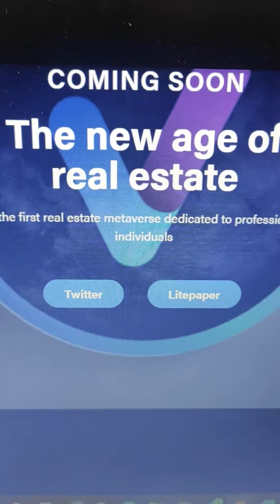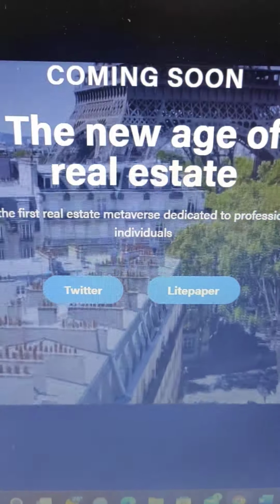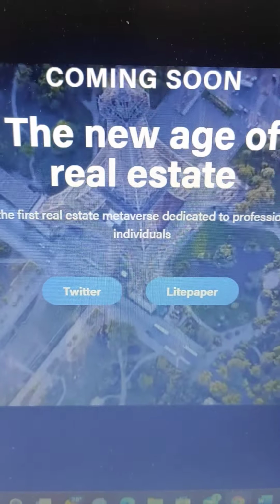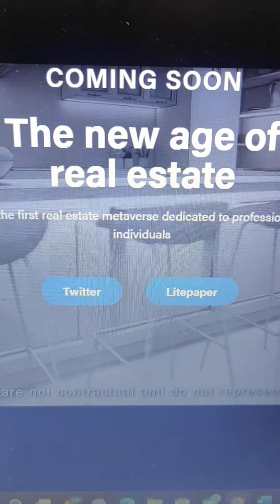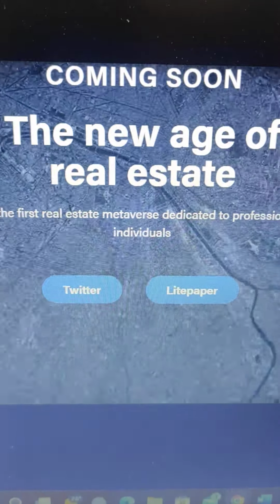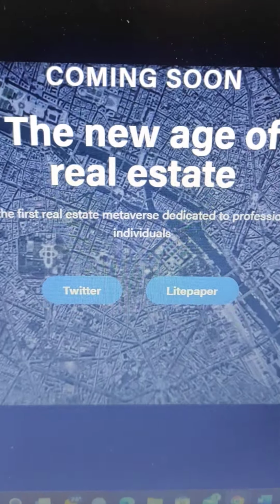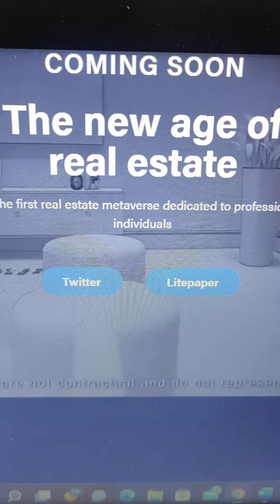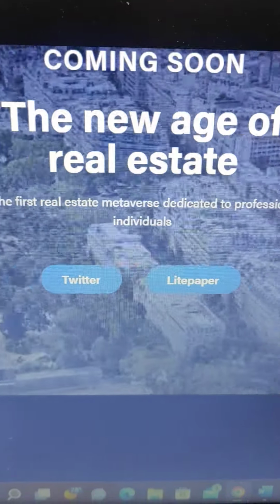Versity, real estate metaverse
VERSITY is the first metaverse dedicated to real estate and the housing life cycle, serving professionals, investors and individuals. the link between the virtual and real worlds.